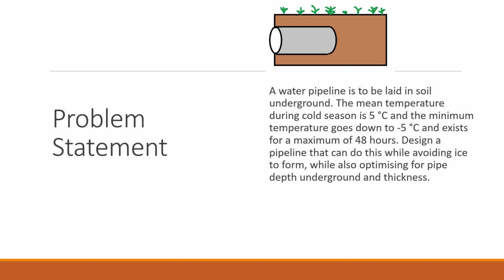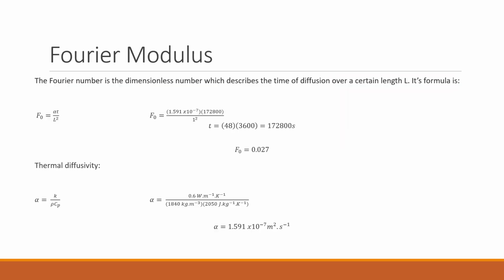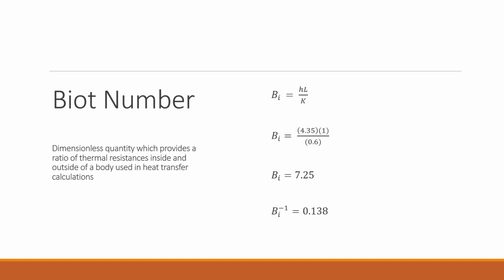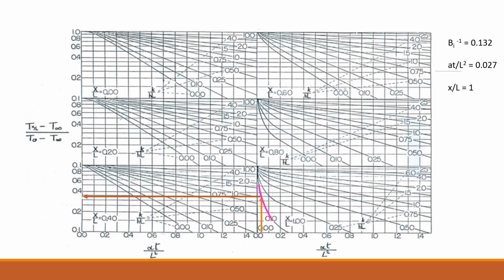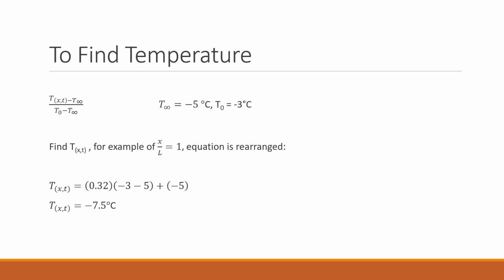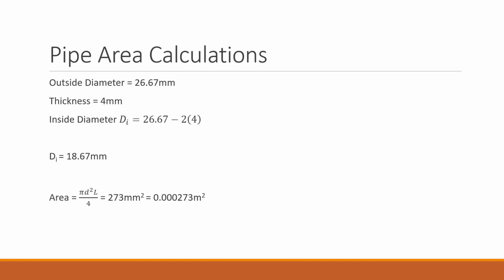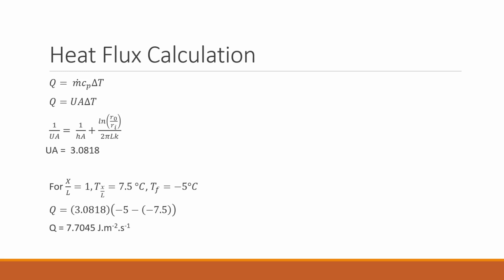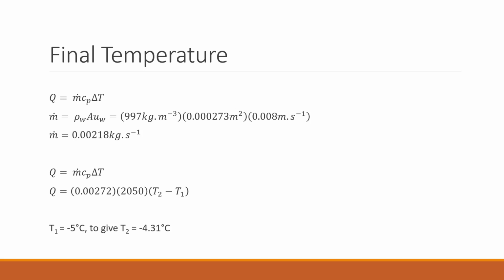Louisefarrell 19399463 Ca2 Chen30130 optimized